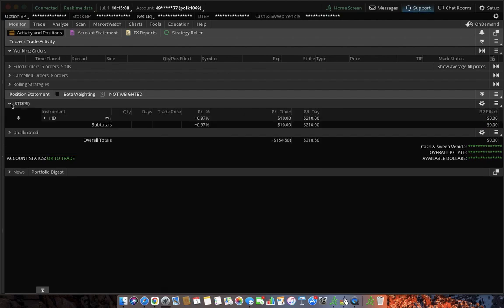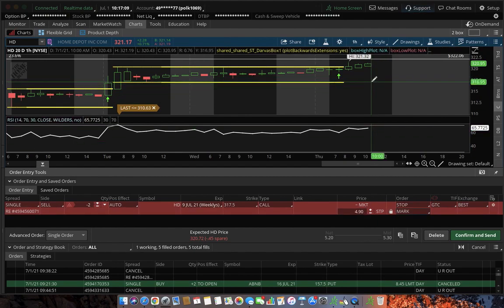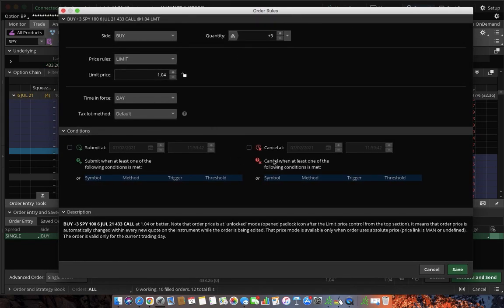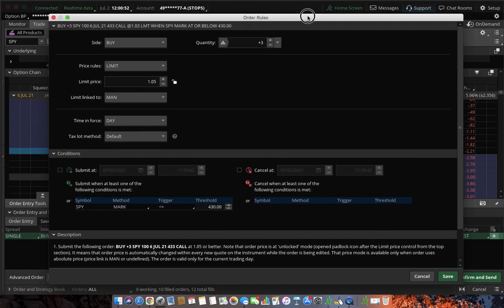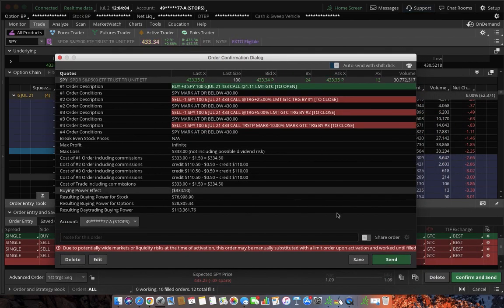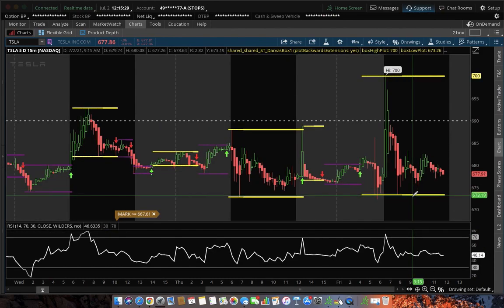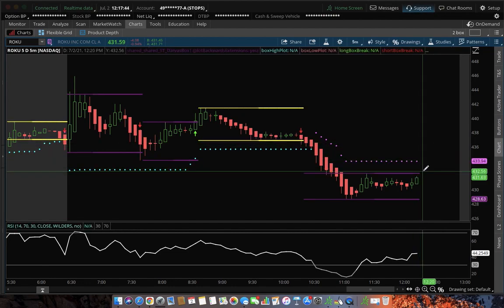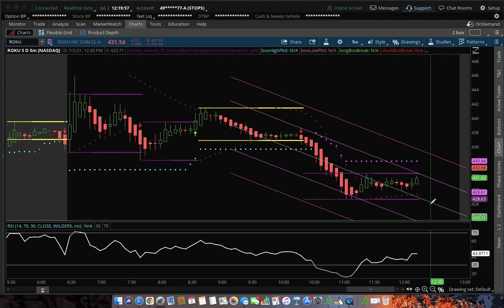THINKORSWIM STOPS, ADVANCED ORDERS ON STOCK PRICE & GOOD FILLS in VOLITILITY